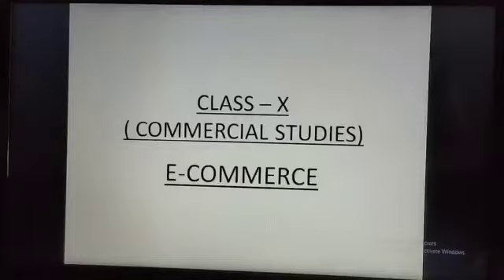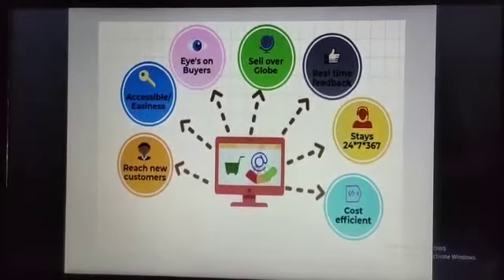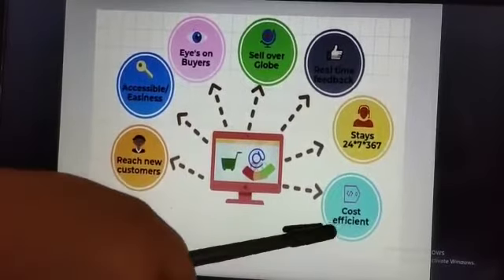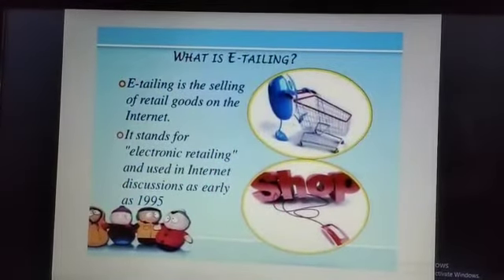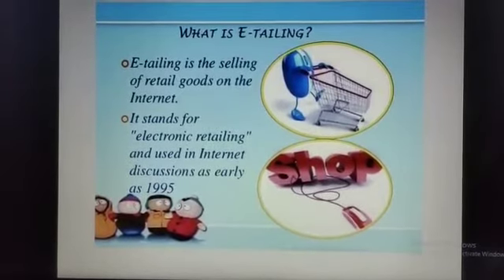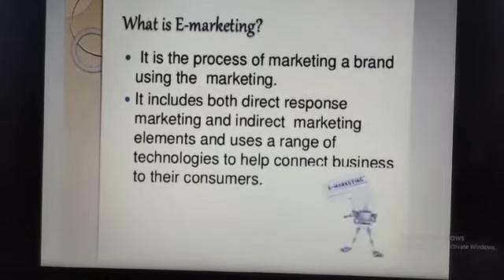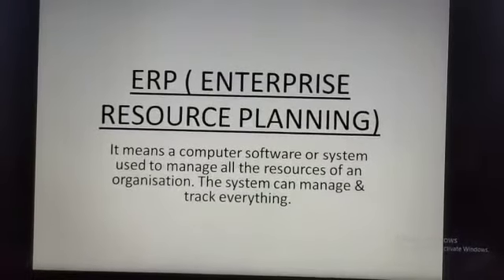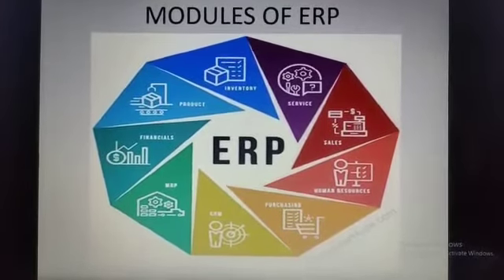Class X - Commercial Studies(E-Commerce)